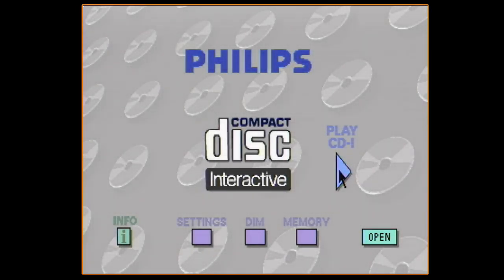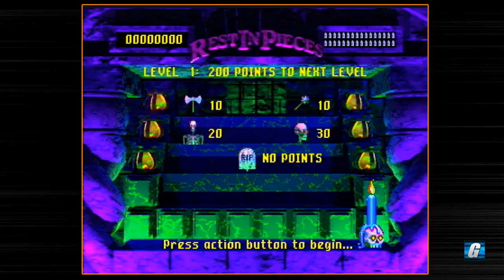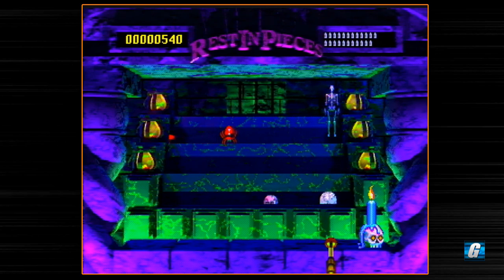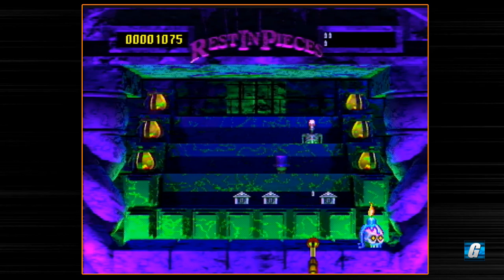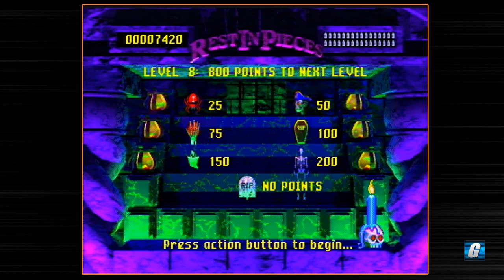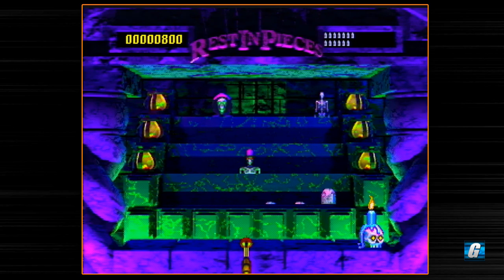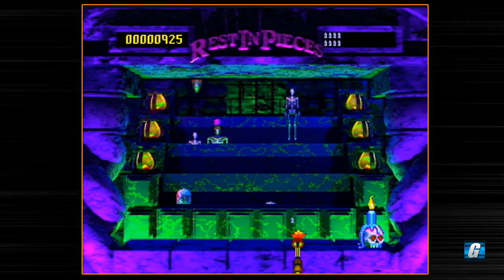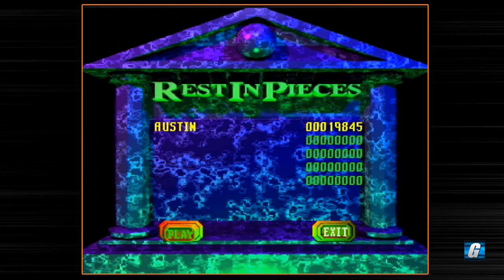Mystic Midway: Rest In Pieces Gameplay Session | Let's Play #401 - Philips CD-I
Join me for a gameplay session with the Philips CD-i shooting gallery, Mystic Midway: Rest in Pieces. This one is often maligned, but I find it to be a pretty solid shooting game, FMV sequences aside. It looks decent, animates well and plays well (mainly with a mouse or trackball), and ultimately is just fun to play. One of the few skill-based games on the system that actually becomes more fun as you get better at it.

Merch!